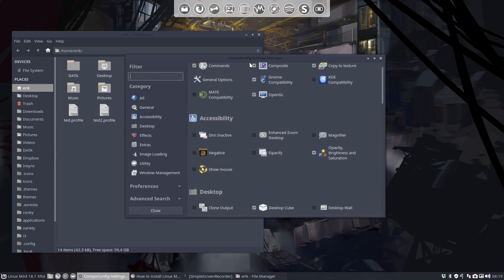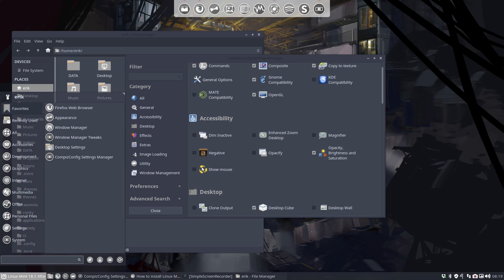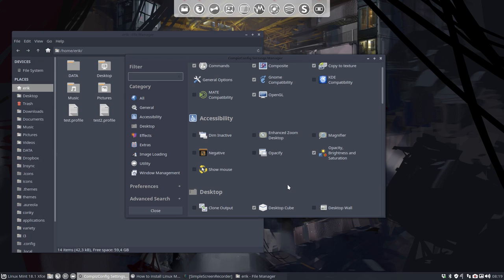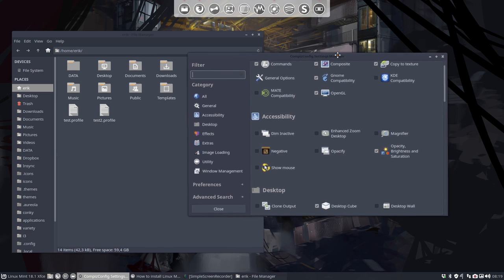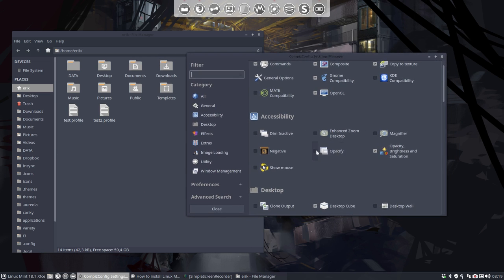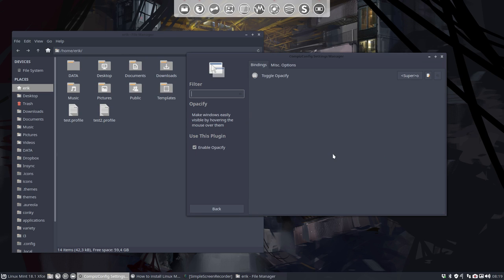How to install Linux Mint 18.1 Xfce and redesign it - 13 compiz opacify windows